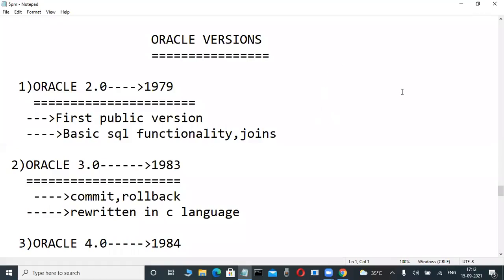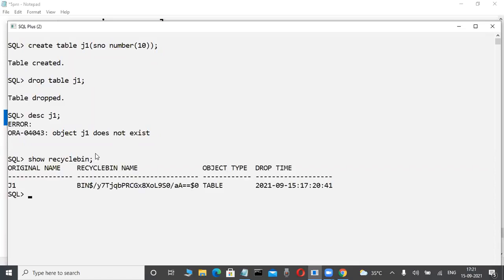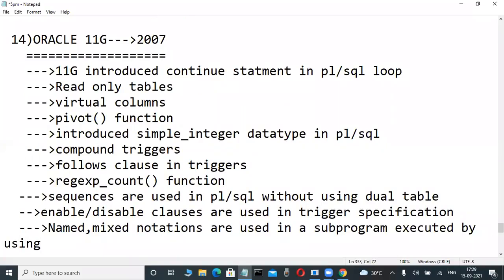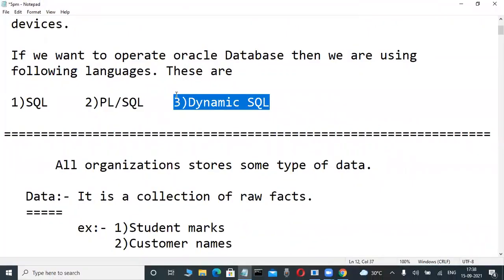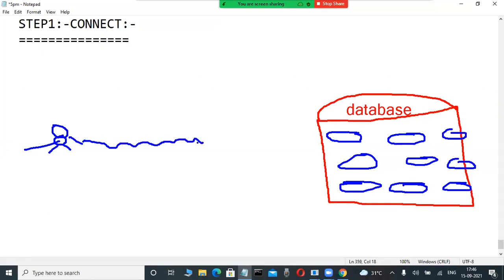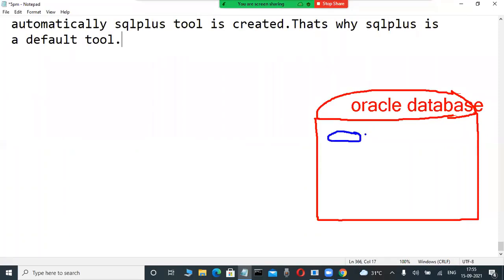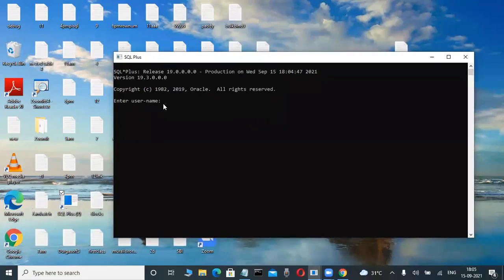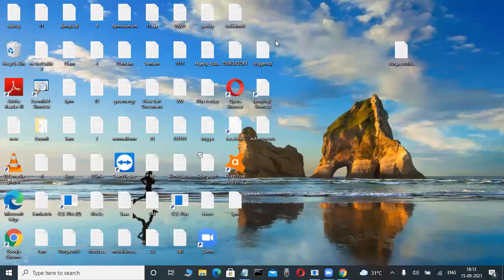Session 10 - Oracle 19C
Welcome back to the Salesforce_CPQ_Latest